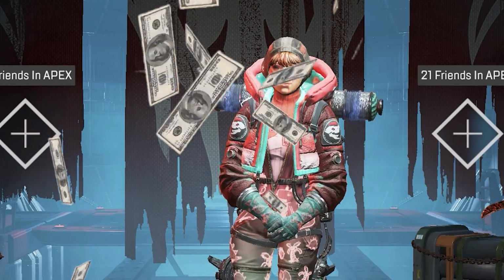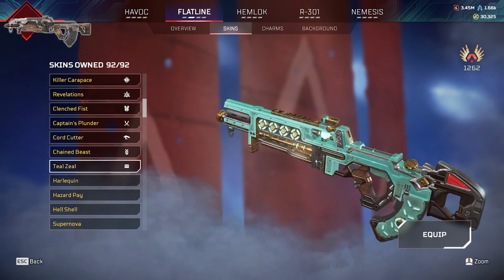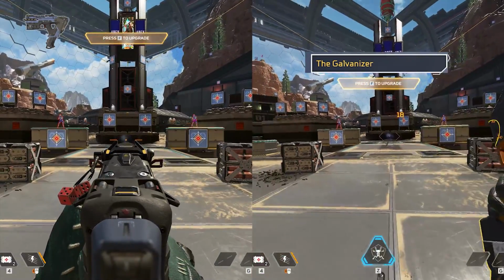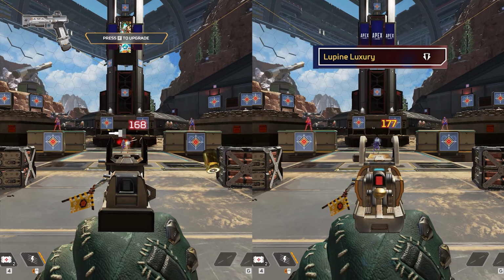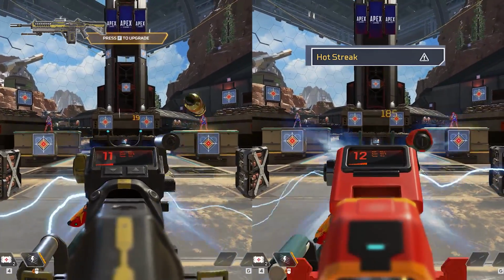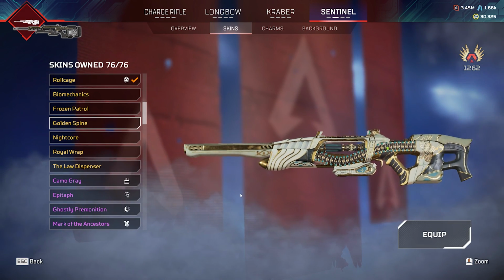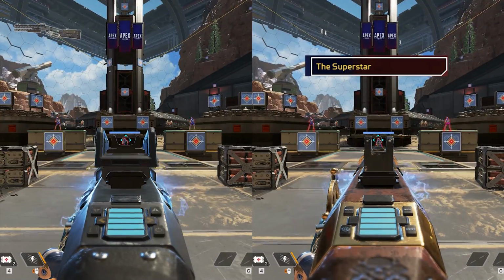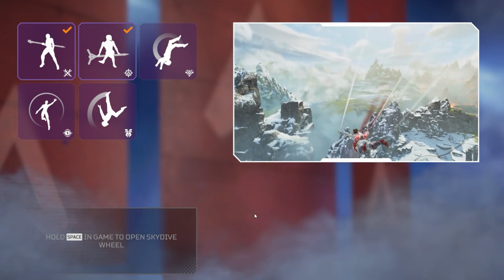The Extreme PAY TO WIN in Apex Legends (ALL P2W SKINS)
Everything pay to win with in Apex from weapon skins to finishers, skydive trails and so so much more!

▿ Live Everyday!

▿ Diio's 3D Prints!